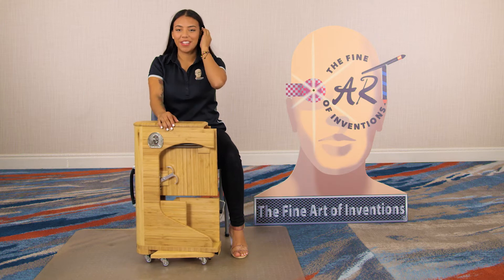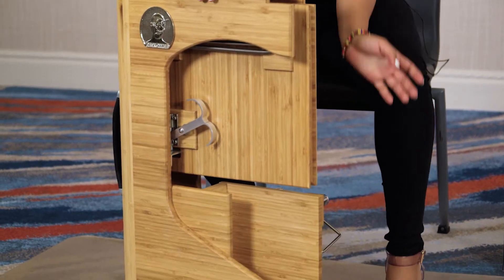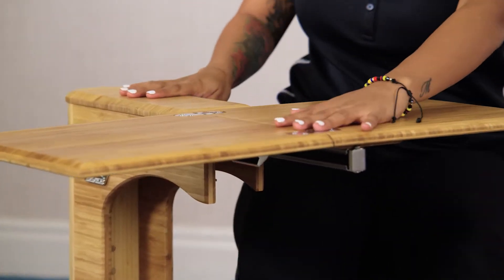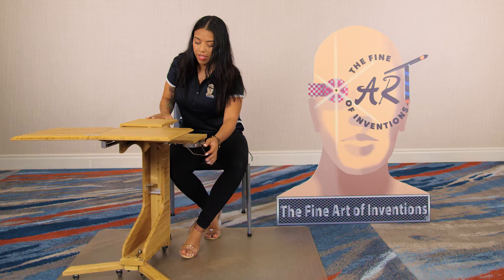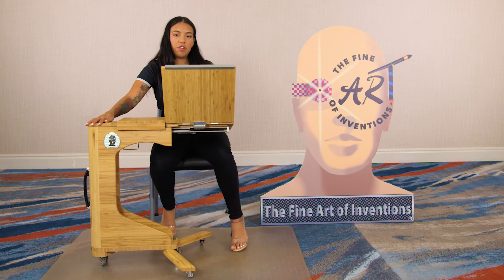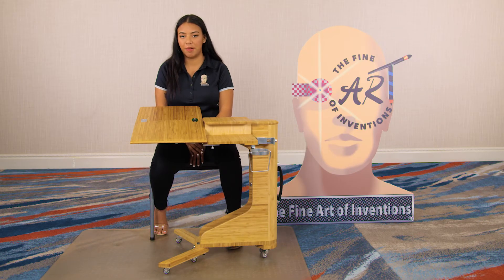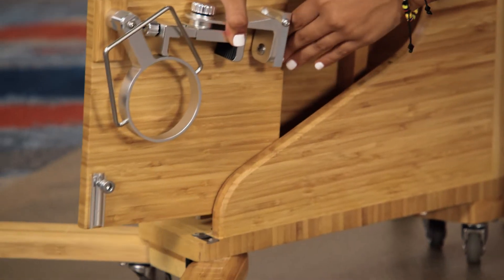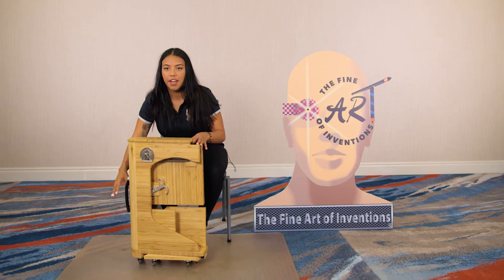Deskowise Demo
The versatile, eco friendly, environmentally safe, portable, computer workstation is made of solid bamboo, with multipurpose work surfaces that gives the user a hassle free user experience.

The artist may use it as a portable sketching station, the student may use it as a portable computer desk or workstation that is easily movable with the littlest of effort.

You may purchase this eco friendly, green portable workstation at Amazon.com